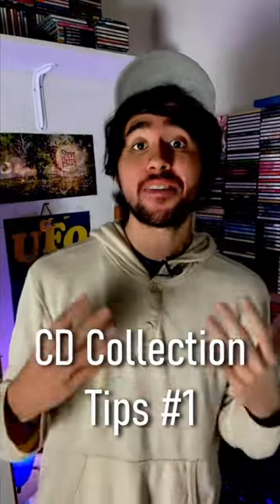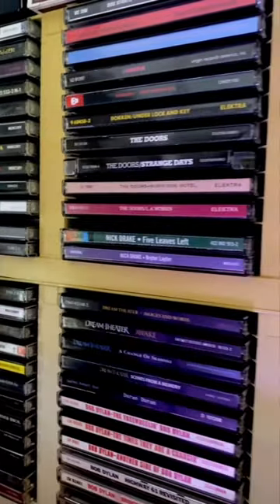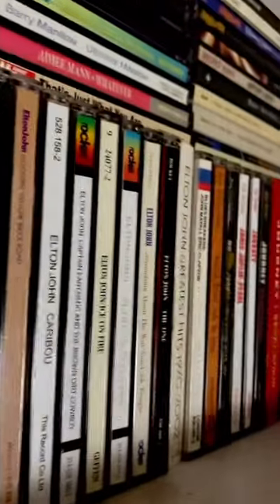CD Collection Tips: Cleaning Jewel Cases 🎧💿🧹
Shoutout to Scott!!! XD @SoundlabStudios63 @Soundlabstudiosstudio2